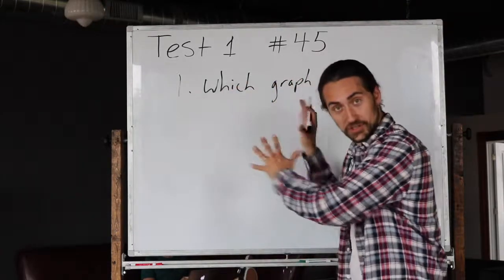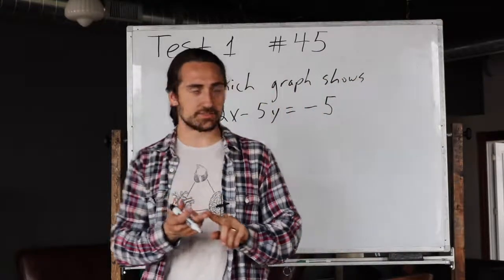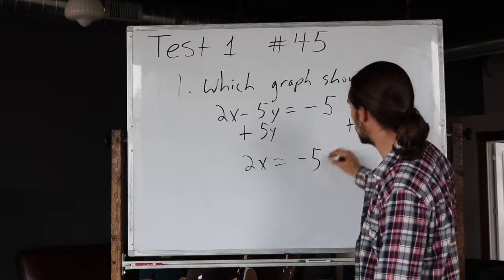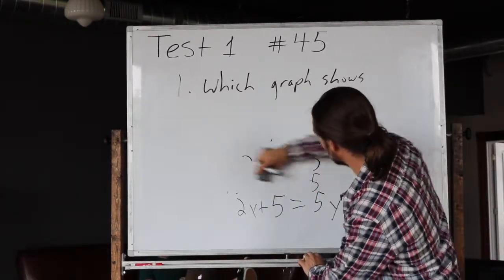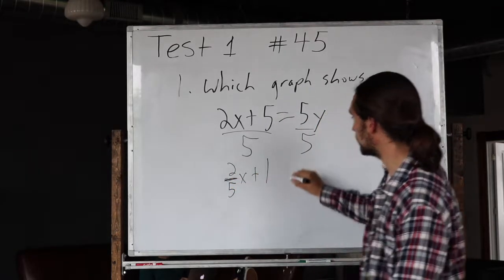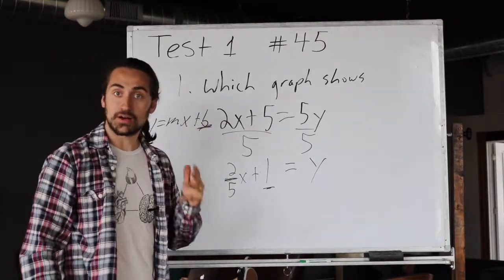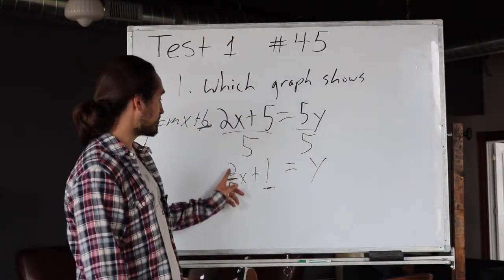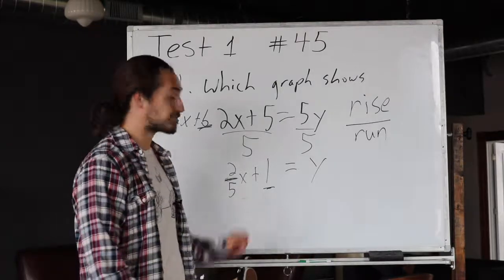TorchPrep Math Test #1 Question #45